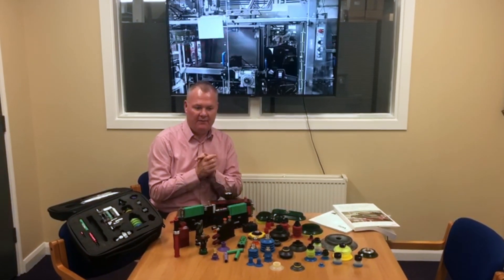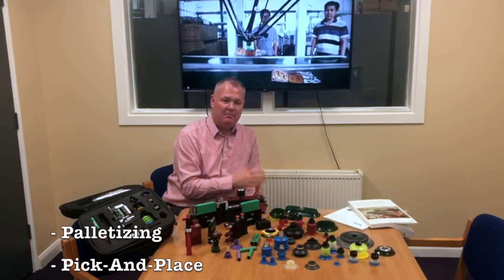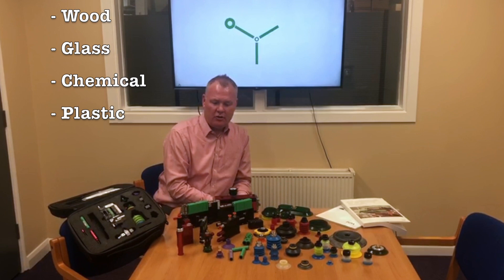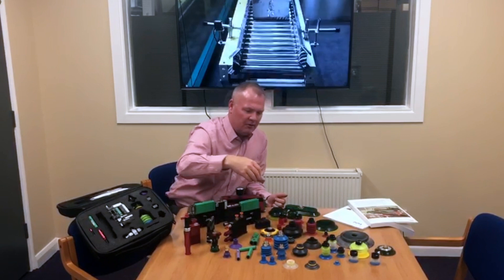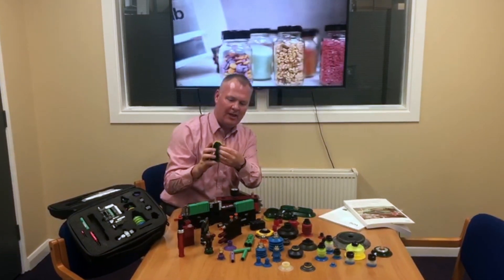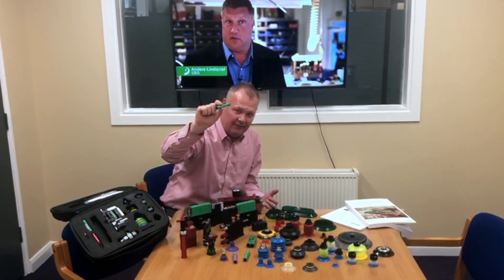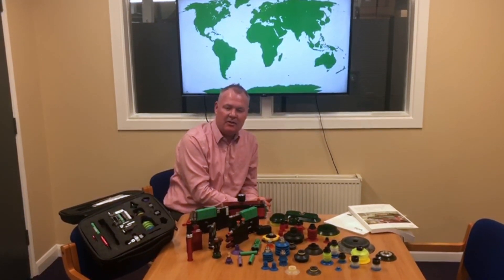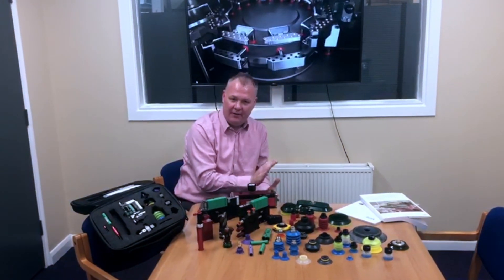Vacuum Solutions - Suction Cups by Pneumatics Group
Vacuum Solutions - Suction cups are also known as Vacuum cups, Vacuum pads, suckers, and Pneumatic suction cups also, they are often used as suction grippers. Suction cups attach to various surfaces from flat to uneven and provide a safe and secure way to move and hold products, automatically or manually. The suction cups mould to the shape of the object they are handling without causing any damage. Suction cups are manufactured from a range of materials and perform well in many environments from light duty to heavy industrial.

A suction cup is what you use when you want to hang a poster on a glass window or pick up a sheet of glass. They are perfect for attaching to any flat, non-porous surface and will adhere with a lot of force if applied correctly. They are made from soft rubber and stick to a surface using the force of air pressure. The suction cup must meet three criteria to work properly: It needs to have a "cup" shape with concave center and flat spreading sides, it must adhere to a flat, non-porous surface, and be made of air-tight material.

A suction cup is made from soft rubber that is impenetrable by air. The suction cup has a concave area under the nose or head of the cup which naturally traps air inside of it . Press the suction cup against a flat surface, like a window, and the air trapped inside of the concave area is pressed outwards, away from the circular flap of the cup.

Air Pressure
Once the air is forced out, a vacuum is formed. Since atmospheric pressure will always try to equalize itself, air naturally fills in any missing gaps. This pressure pushes against the air outside of the suction cup. Since it can not penetrate the suction cup surface, it forces it instead against the flat piece of glass. If air can work under the edges of the suction cup, or through the surface, the "seal" will break and the suction cup will fall off.

What are Suction Cups made of
Suction and vacuum cups are made from various material to suit any environment, from the home to industry.
• Rubber
• Silicone
• Nitrile
• Polyurethane
• Fluororubber
• Silicone rubber

Materials suction cups will handle
• Metal
• Glass
• Plastic
• Wood
• Paper
• Food
• Media
• Printing

Suction Cup Types Available

Bellows – excellent for concave and convex shapes. Require minimum pressure. Work on slanted surfaces. Absorbs any alignment problems.

Deep – Excellent with curved objects. Enhanced grip.

Flat - Excellent for glass, metal sheets and cardboard. Any flat or smooth surfaced material.

Suction cups are available in a range of shapes, sizes and design and will handle most products. There is a suction and vacuum cup suitable for every industry and application.